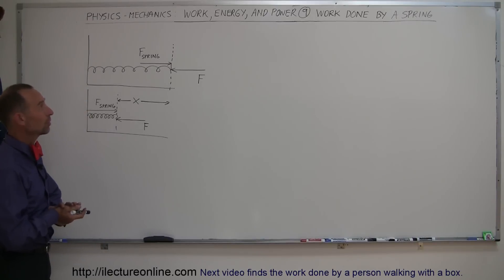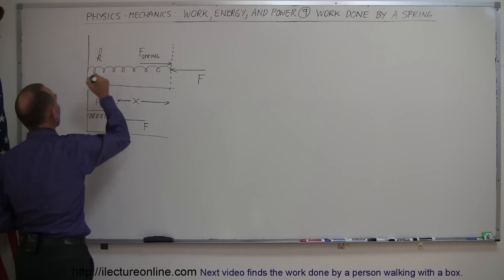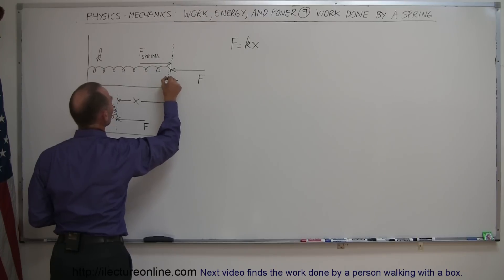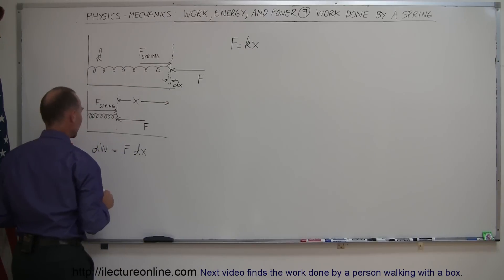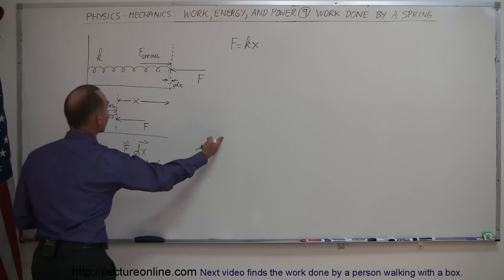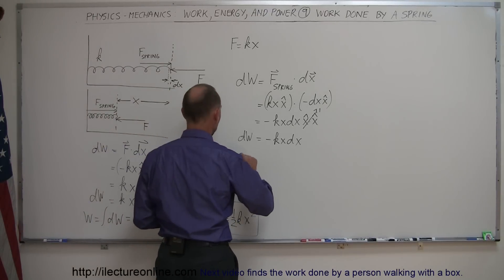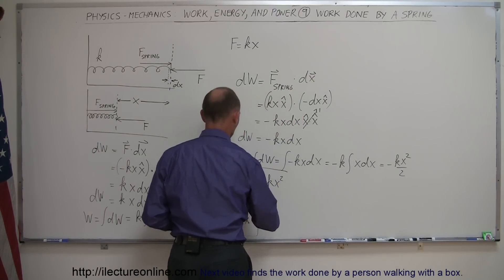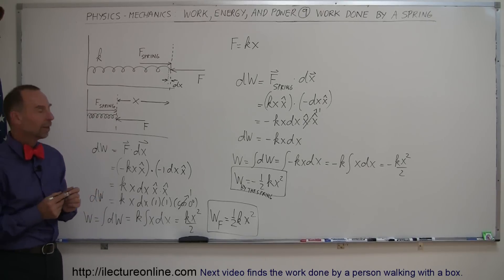Physics 8 Work, Energy, and Power (9 of 37) Work Done by a Spring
In this video I will show you how to develop the equation of work done by a spring.